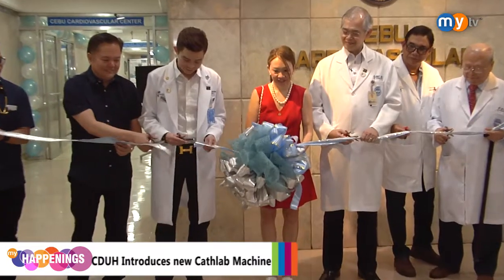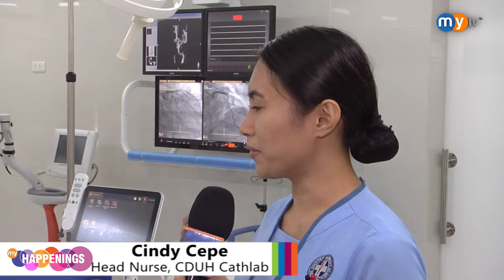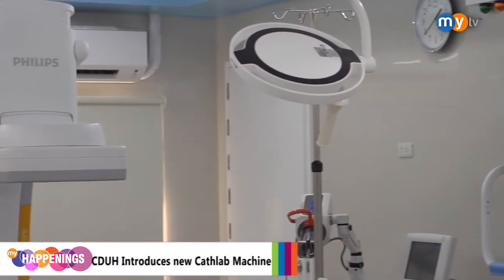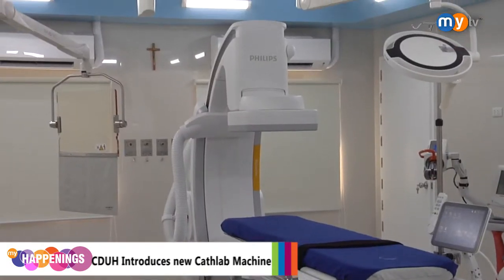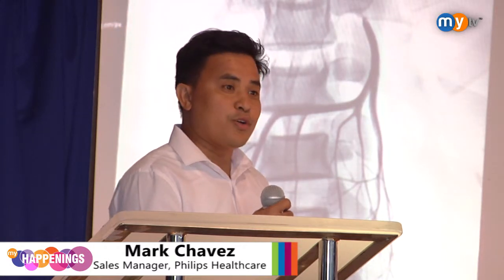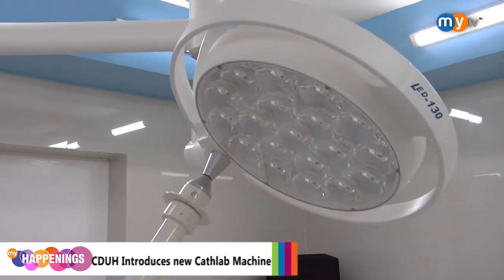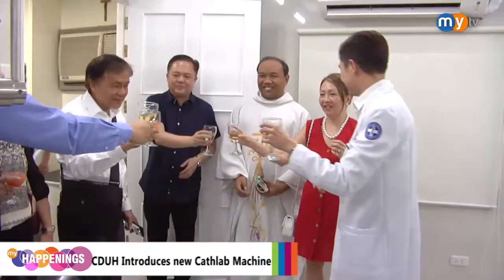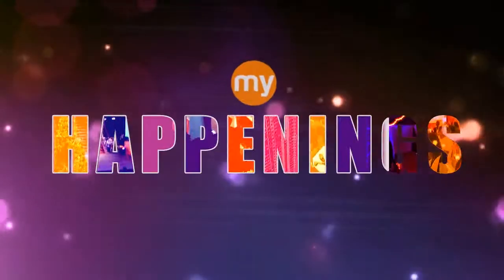CebuDoc Introduces their new Cathlab machine!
Cebu Doctors University Hospital introduces their new Cathlab machine!

MyTV airs on Channel 30 via Sky Cable Cebu and Channel 28 via PARASAT cable